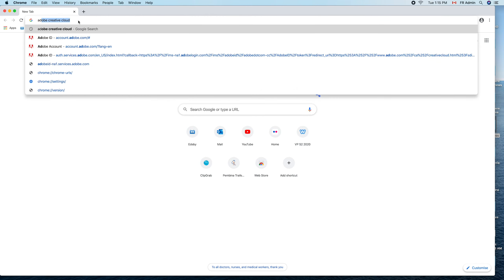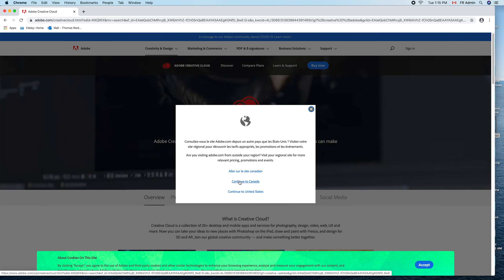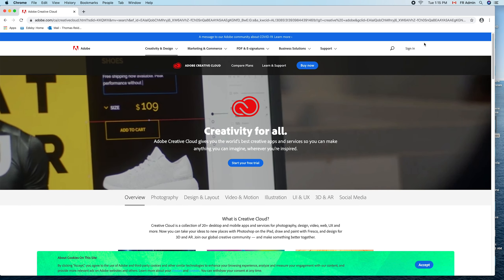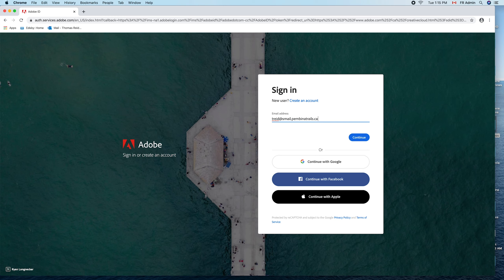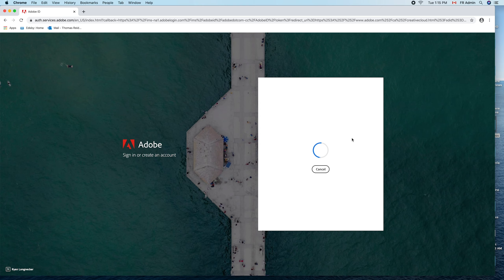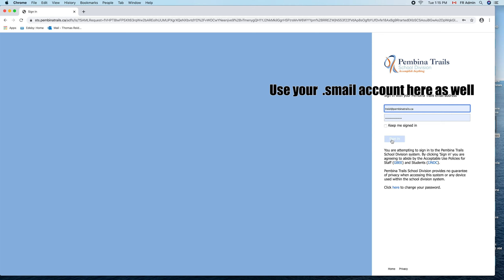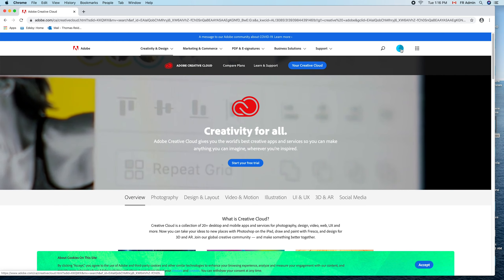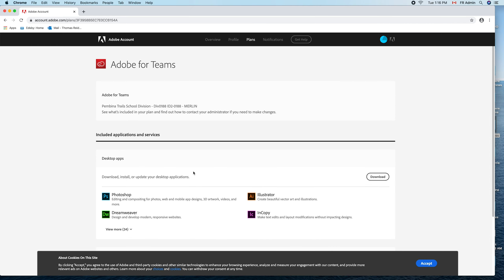adobe programs to download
How to down load adobe for home PC/MAC